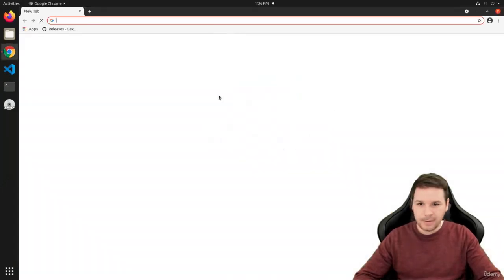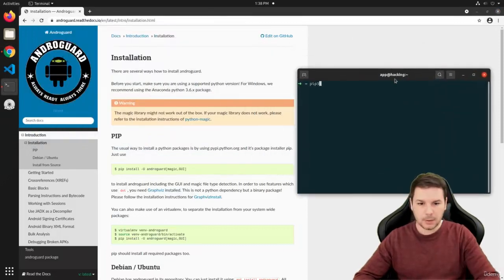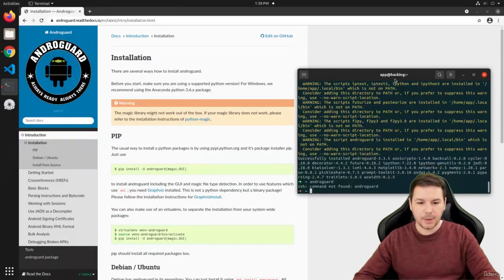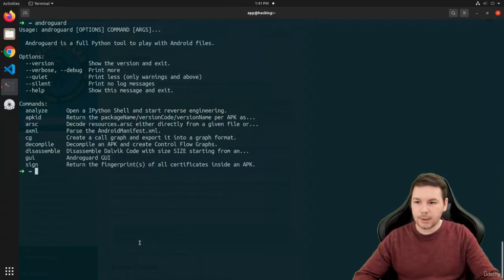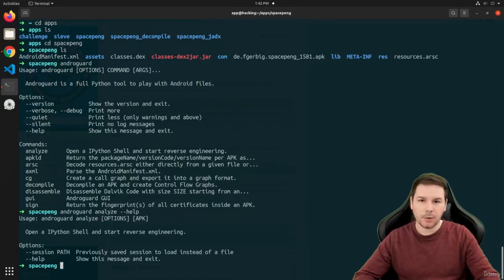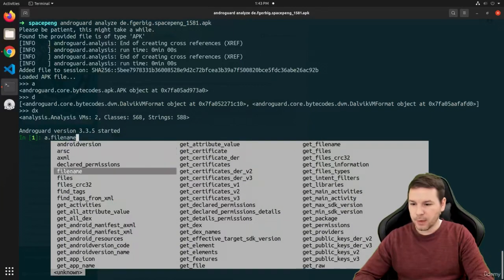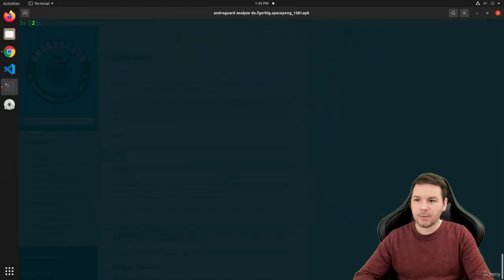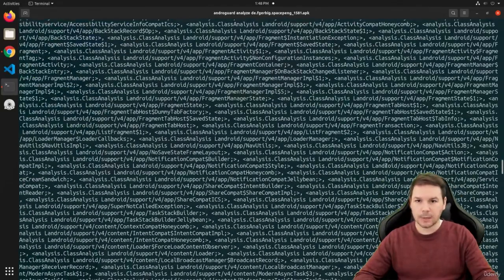39 Reversing Apps